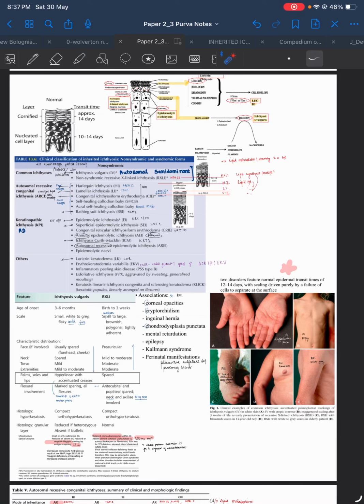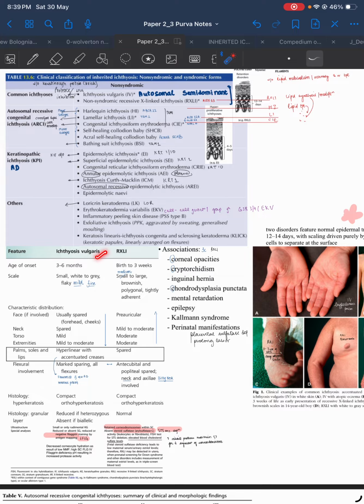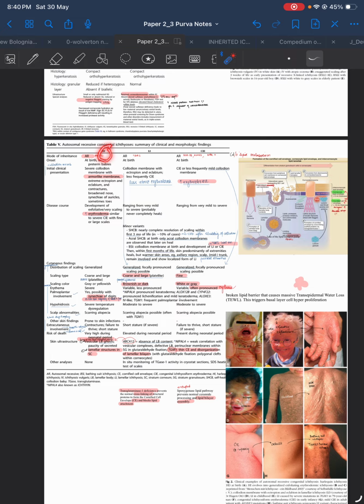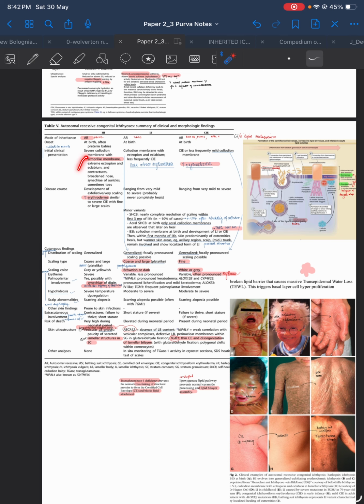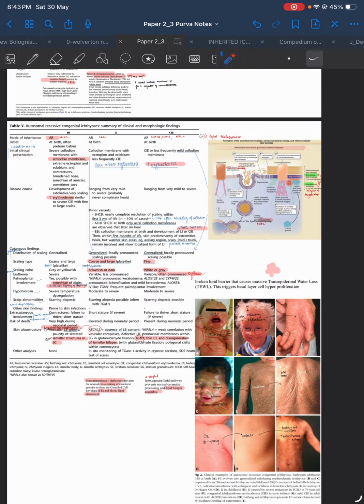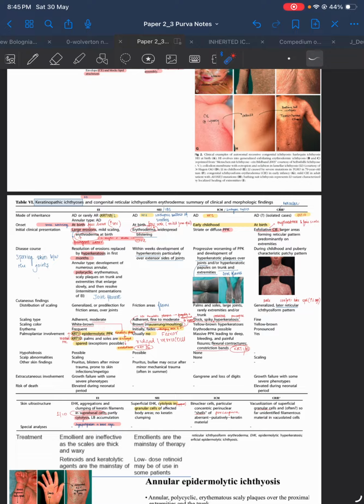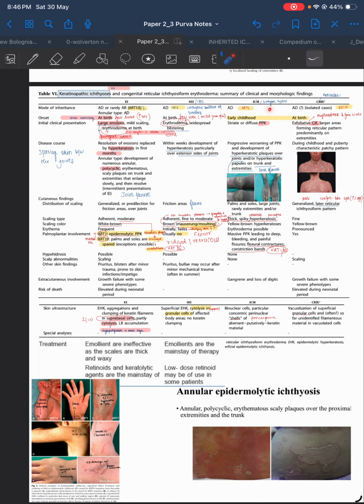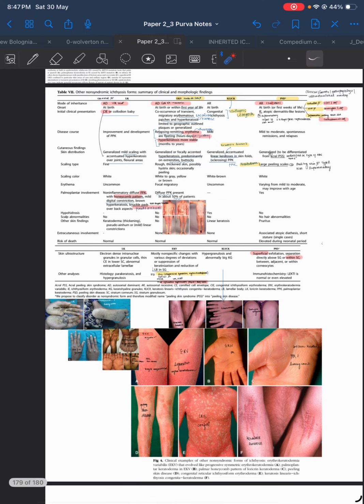Non syndromic inherited Ichthyoses